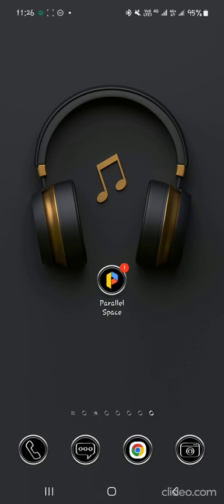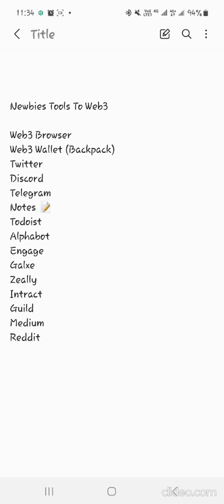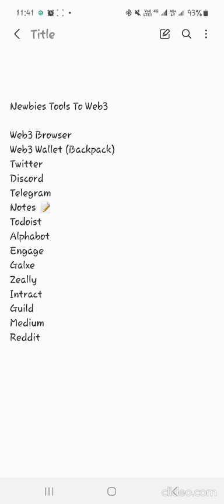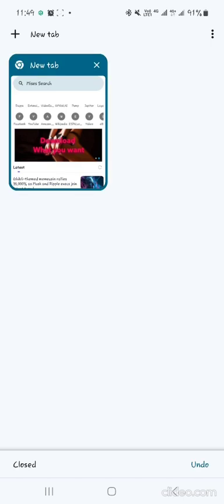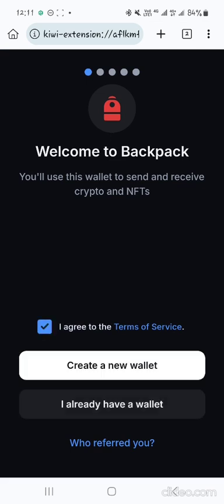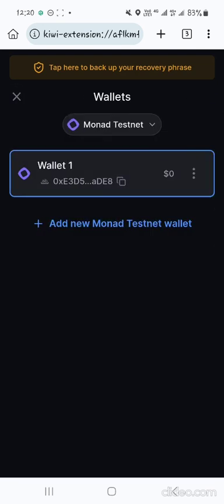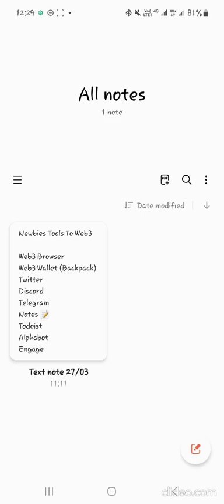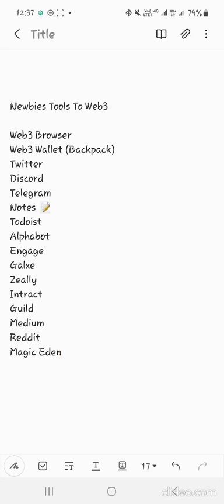A NEWBIE'S INTRO TO WEB3 TOOLS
Newbies Tools To Web3

Web3 Browser
Web3 Wallet (Backpack)
Notes 📝
Todoist
Alphabot
Engage
Galxe
Zeally
Intract
Guild
Medium
VPN